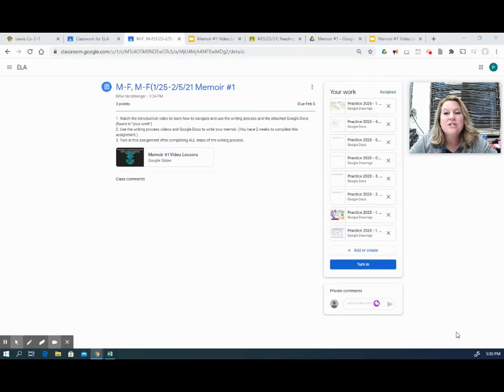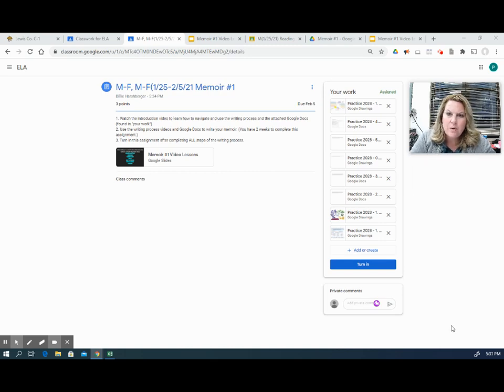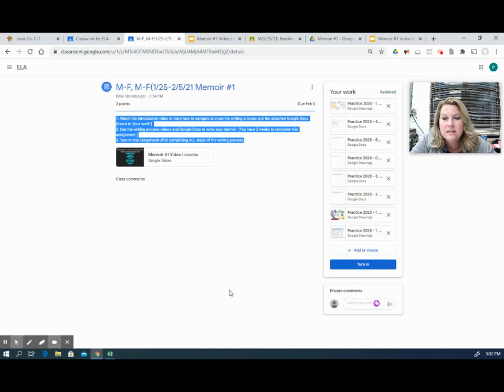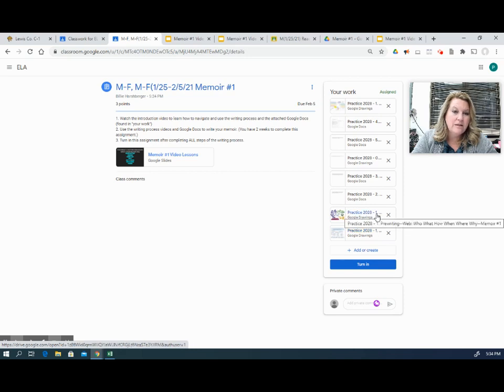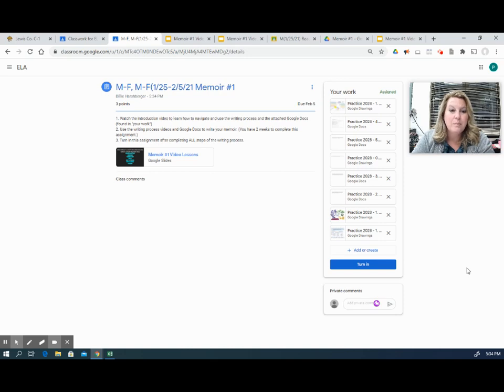1/25/21 Memoir Introduction Video